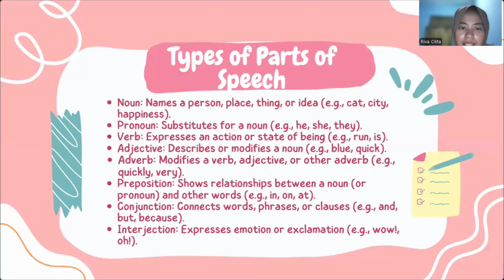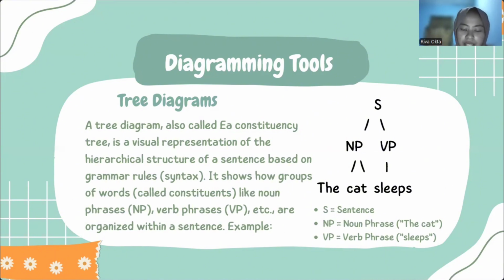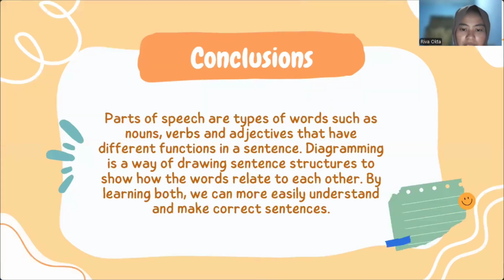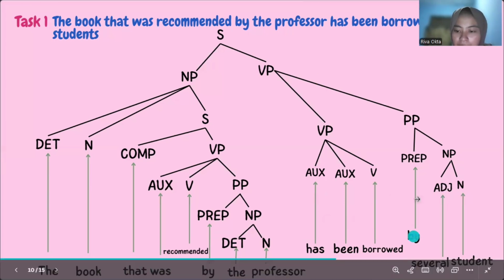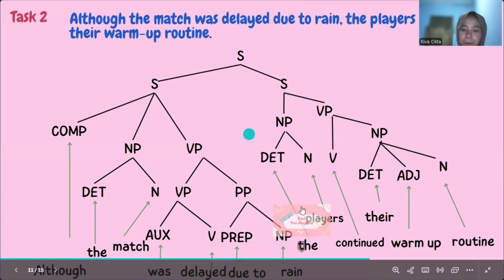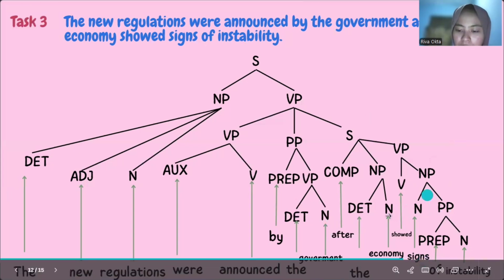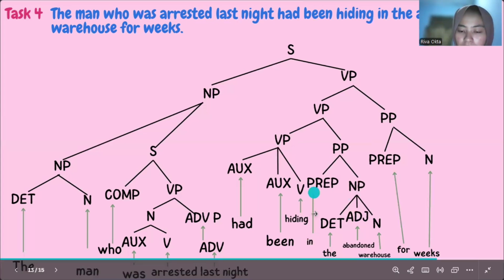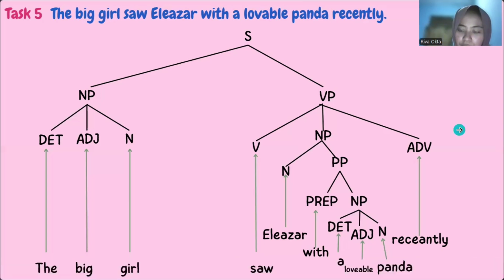PARTS OF SPEECH AND DIAGRAMS (MID TERM SYNTAX)